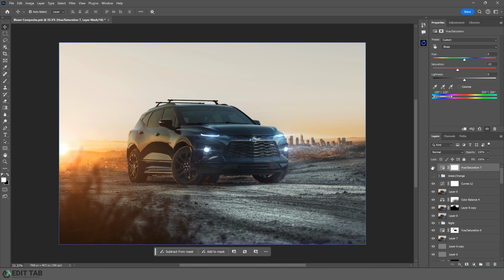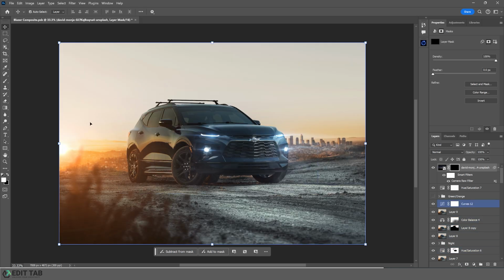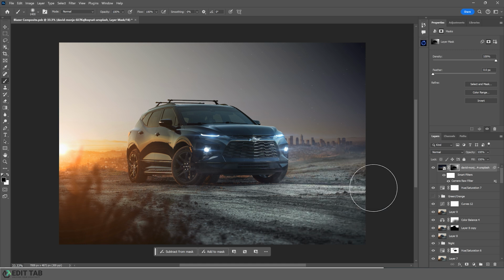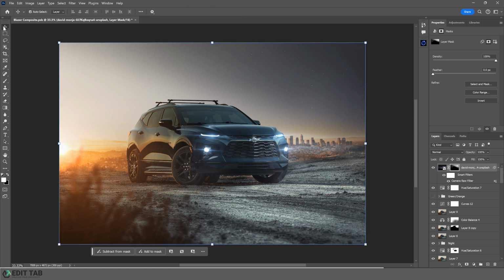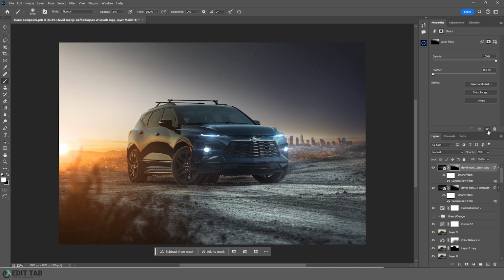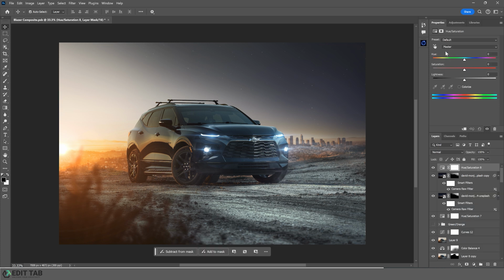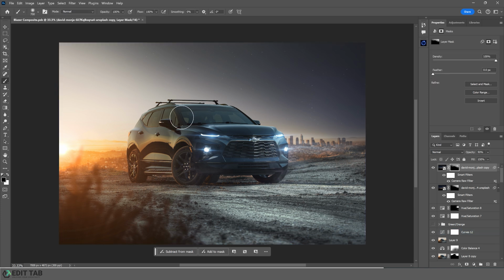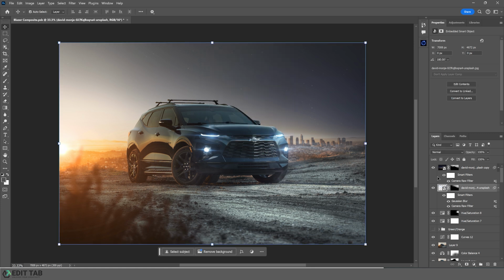Photoshop Tutorial - Photo Manipulation | Automotive Photography | Part 9 of 10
Welcome to Part 9 of my 10-part series on automotive manipulation in Photoshop! In this video, we will add the nights sky and some finishing touches.